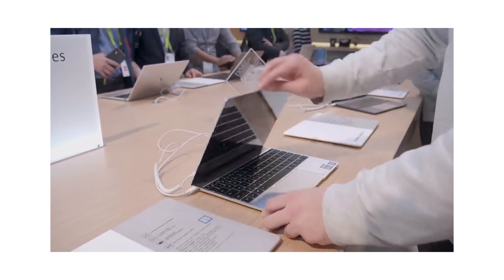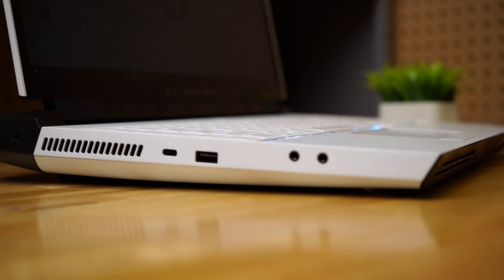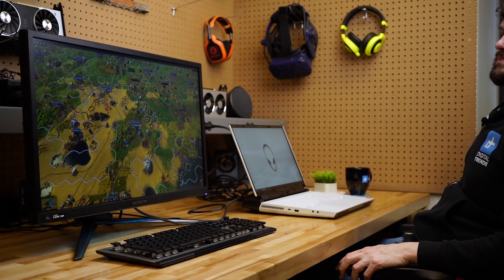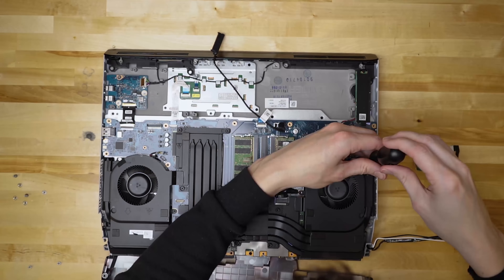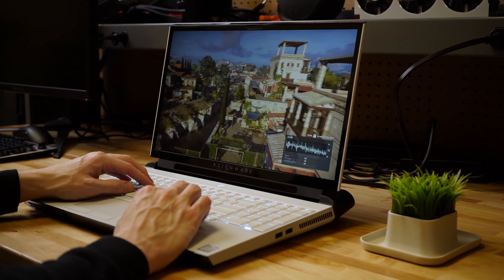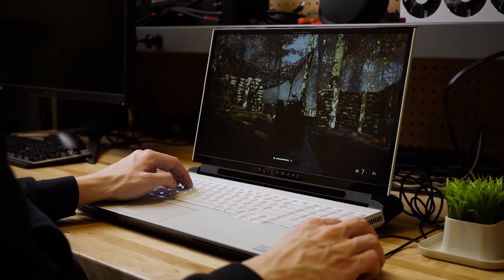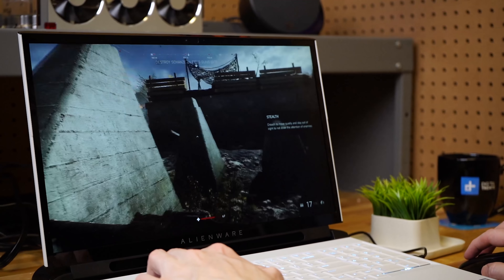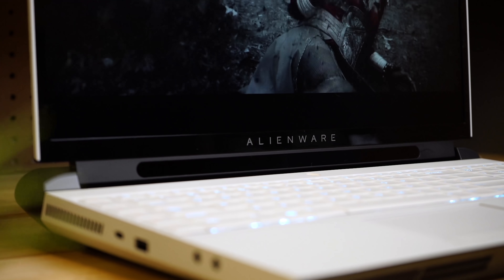Alienware Area 51M Gaming Laptop Hands-on Review: Extreme Power At An Extreme Price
The Alienware Area-51M is a massive gaming laptop that paves a new path forward for the brand. While it offers many old-school features, it also brings a new look and design philosophy that gamers will love. Our Area-51M review dives into the guts of this portable battlestation.

In our studio:
BDI Coridor Media Console